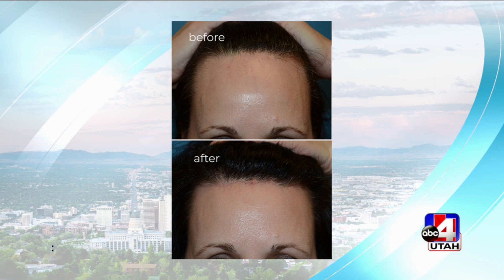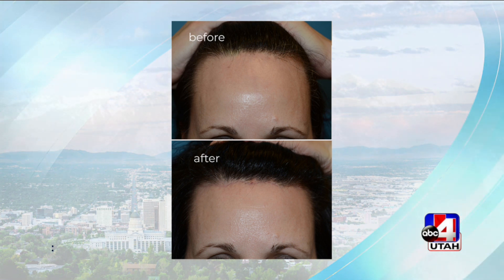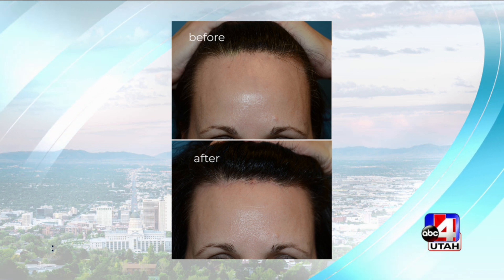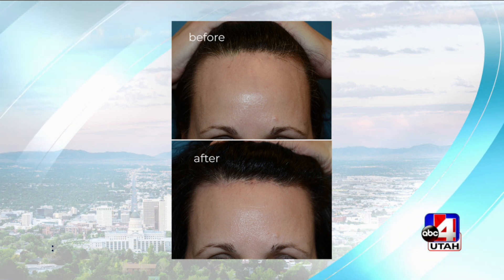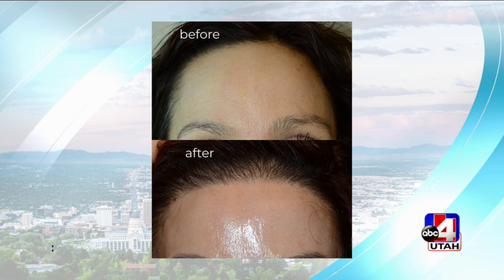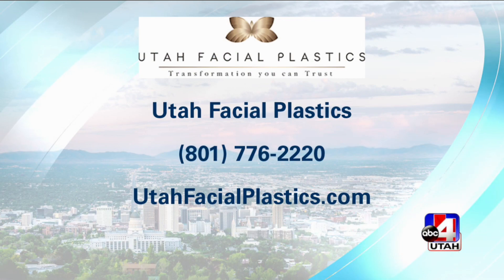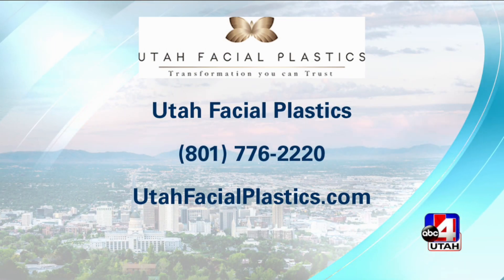How To Permanently Lower Your Hairline with Utah Surgeon Dr. Scott Thompson - Utah Facial Plastics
Learn about the best options to permanently lower your hairline and reduce the size of your forehead with Utah's top facial plastic surgeon, Dr. Scott Thompson. He discusses different methods on Good Things Utah with Nicea DeGering and what to expect with results.